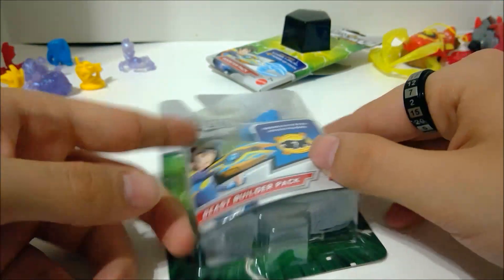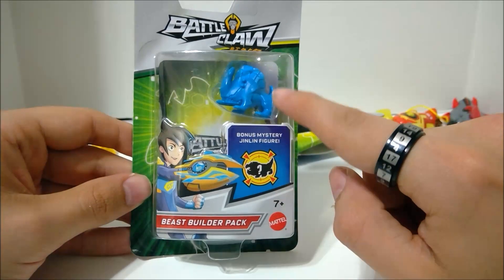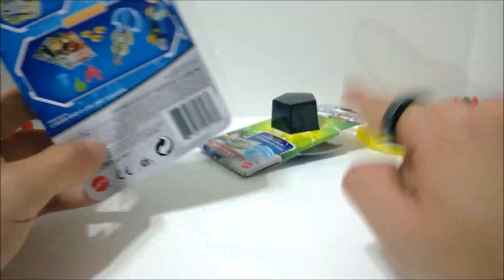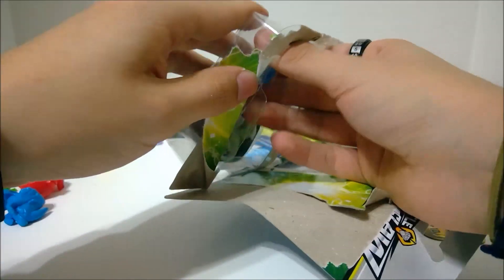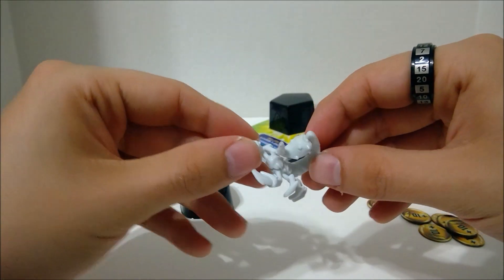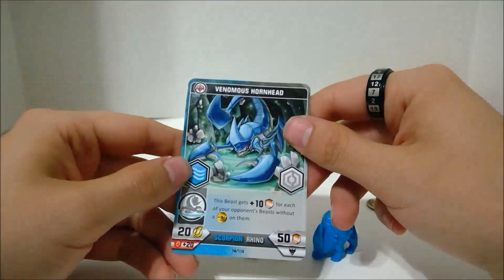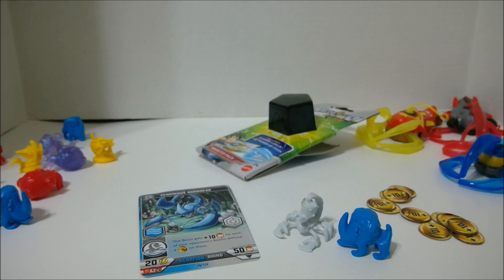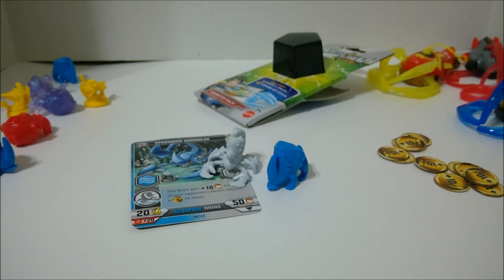Opening BattleClaw Beast Builder Pack #1!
Awesome little way to get more Jinlin!